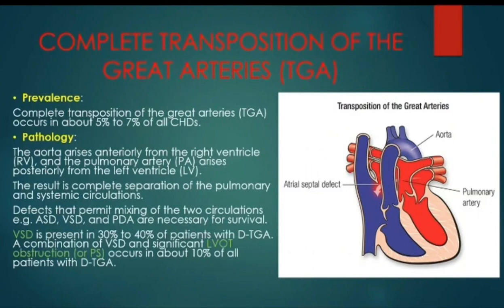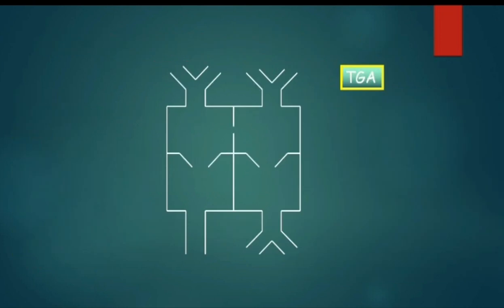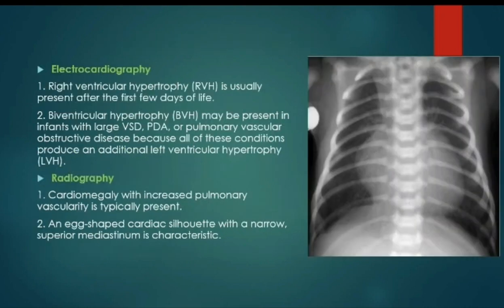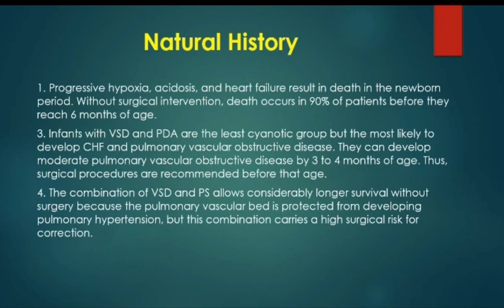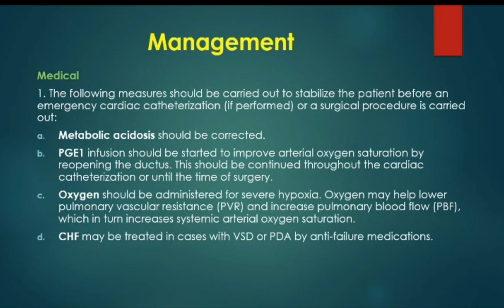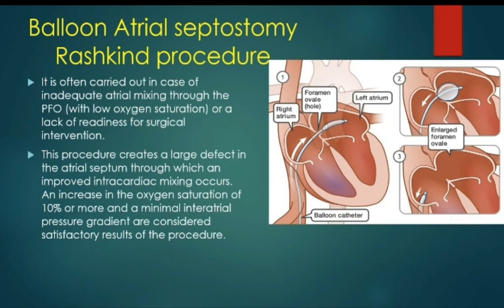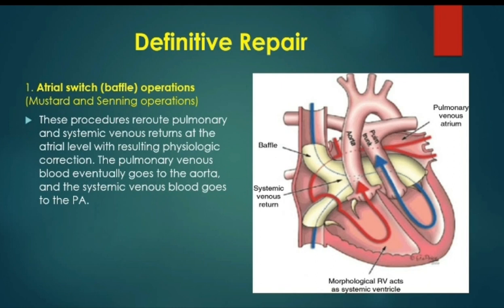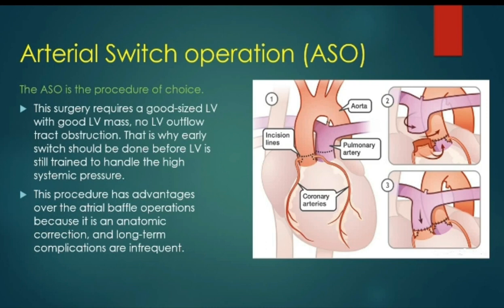CCHD 3- TGA Prof Wael Attia